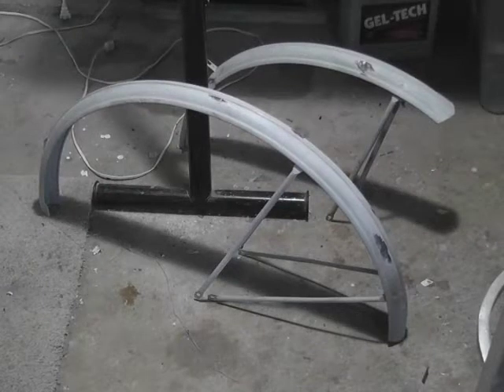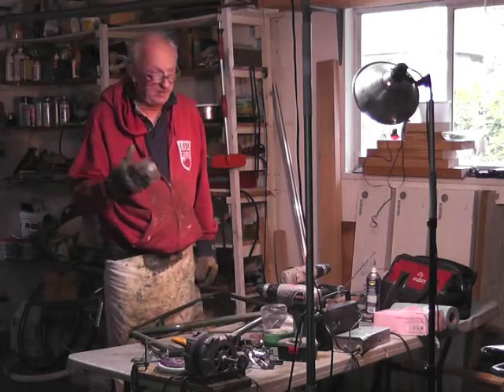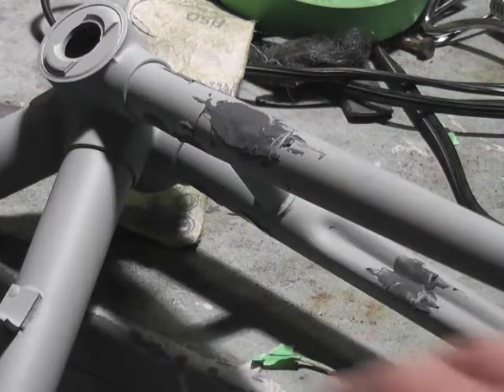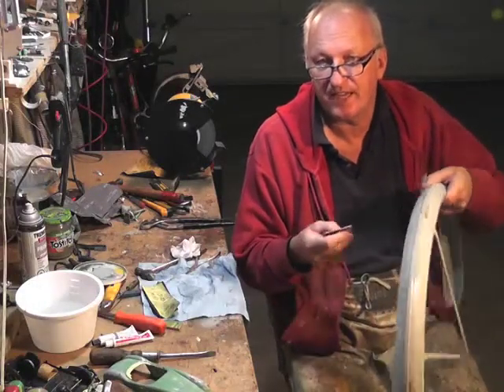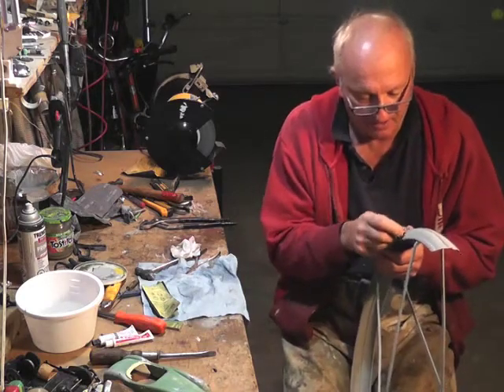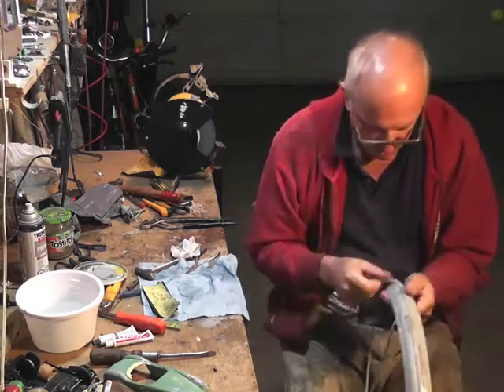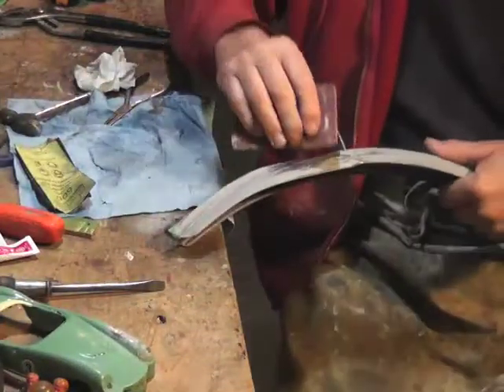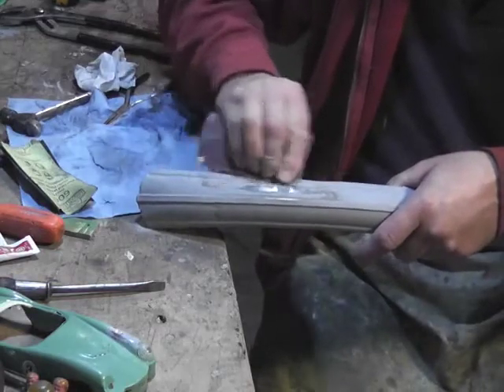VINTAGE BICYCLE RESTORATION #2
I have moved on to prepping my bike with polishing the chrome and undercoat and sanding. It's been a week and things are slowly getting better.My main problem is not to rush things so sometimes I have to take a step back and slow down.